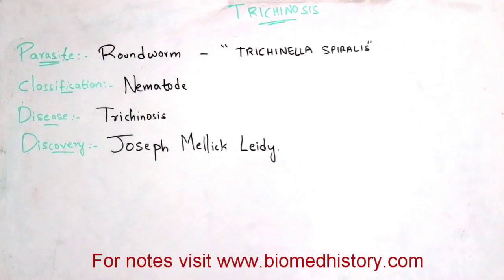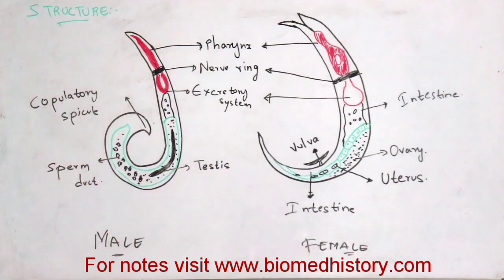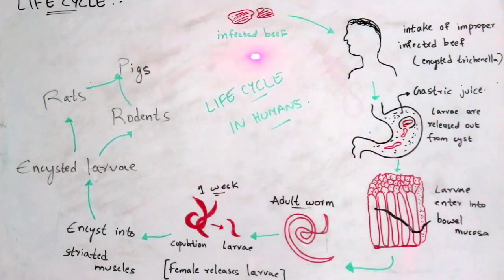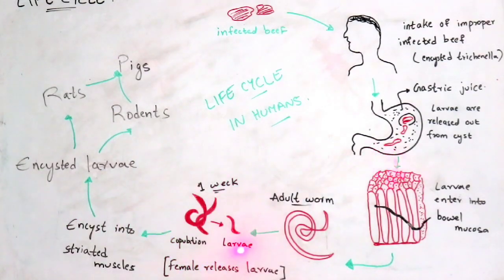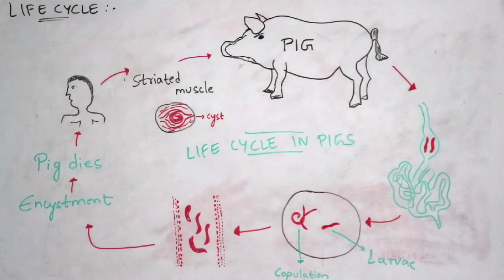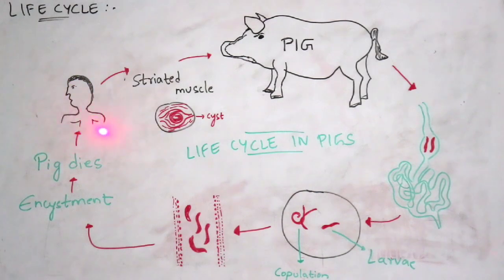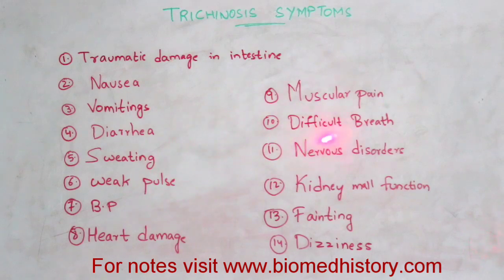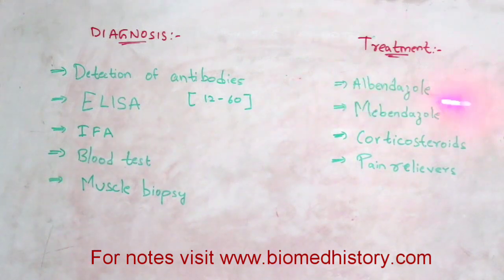Trichinella Spiralis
TRICHINOSIS __ TRICHINELLA SPIRALIS __ STRUCTURE __ LIFE CYCLE __ SYMPTOMS __ BY PHANINDRA GUPTA.mp4